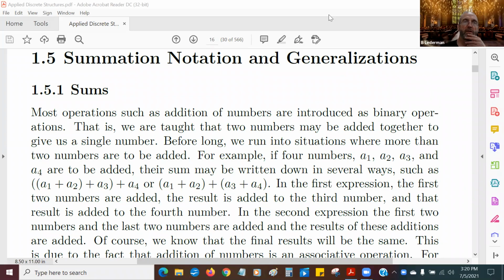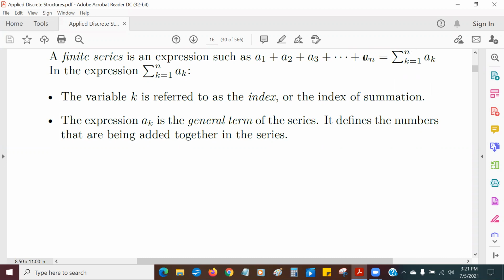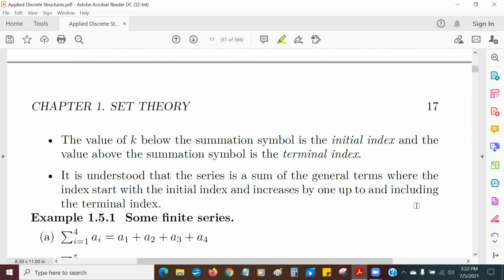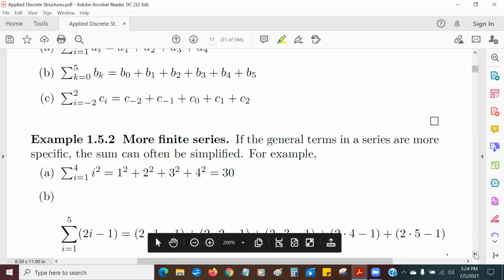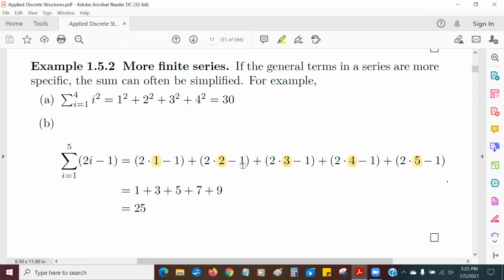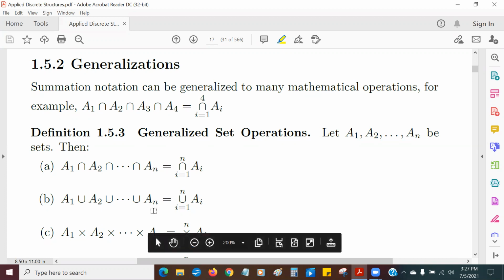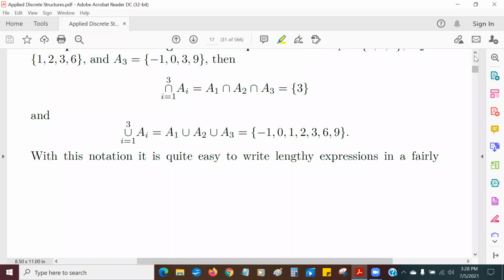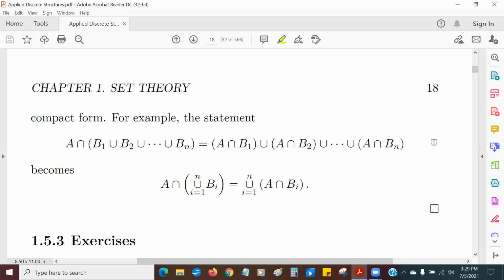ADS 1.5 Summation Notation